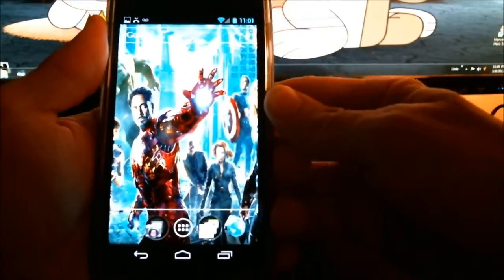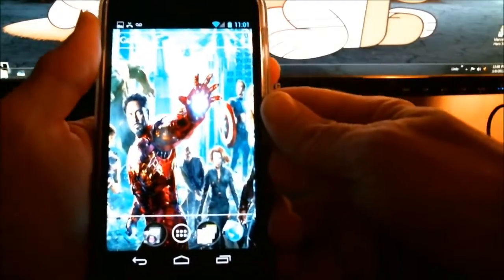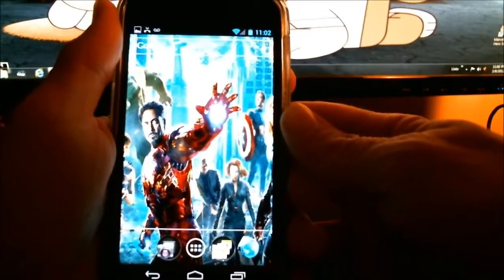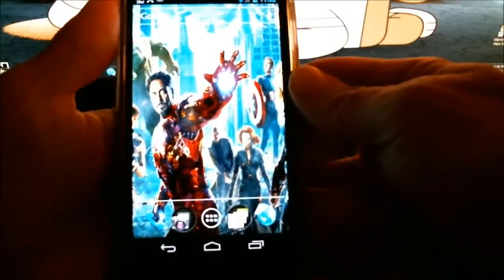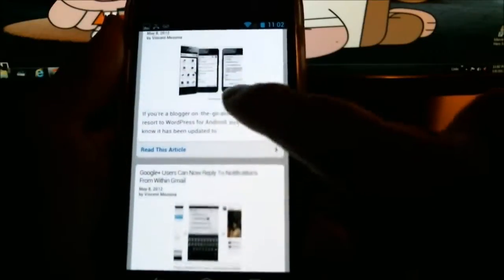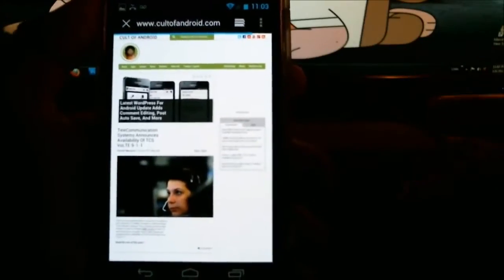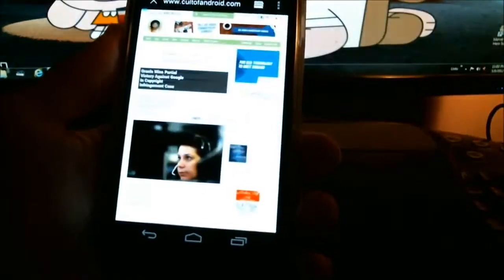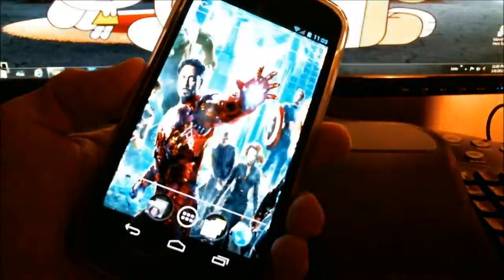Android 40 Tip_ View Full Desktop Sites When Browsing The Web